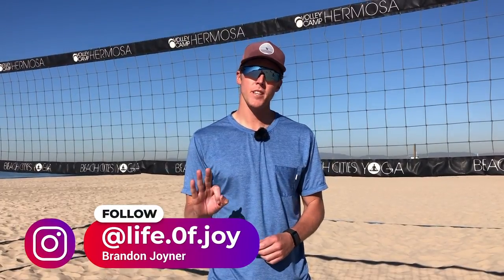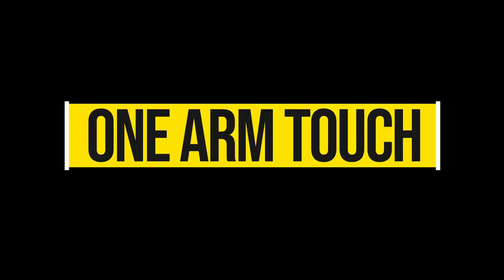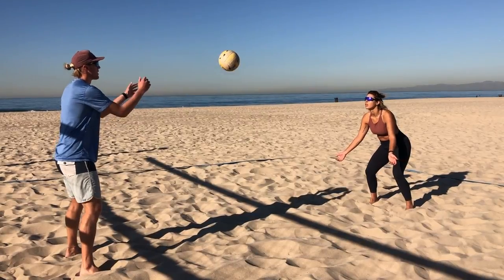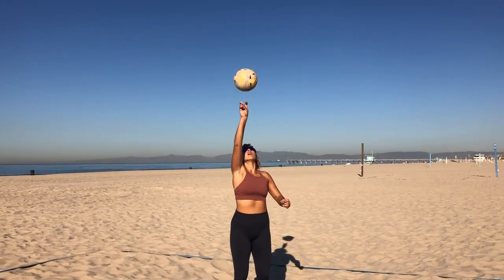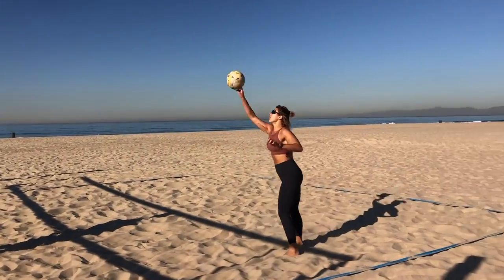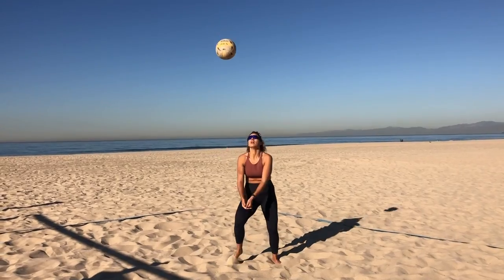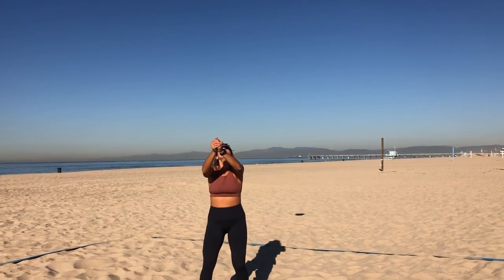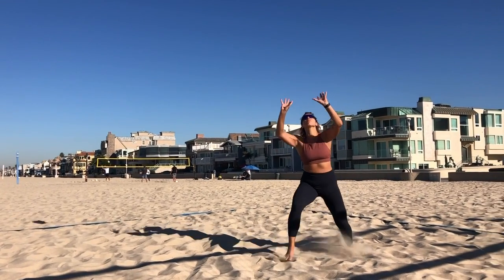Three Beach Volleyball Drills You Can Do Solo